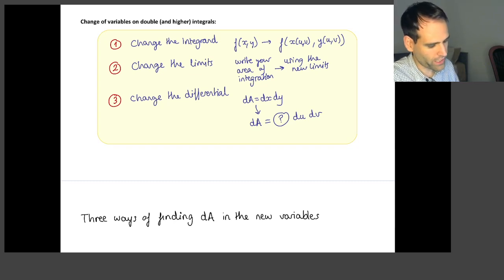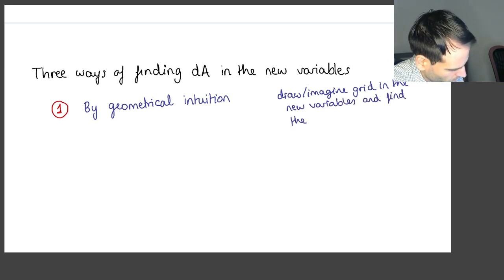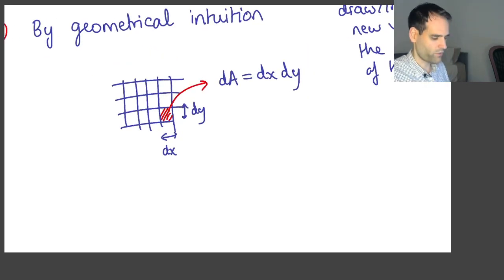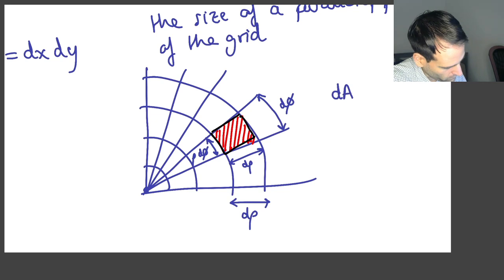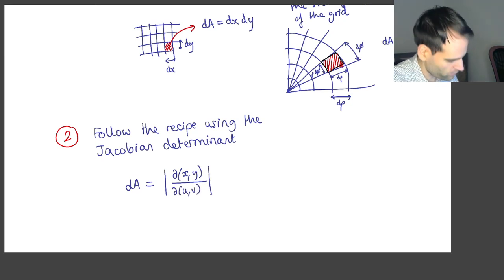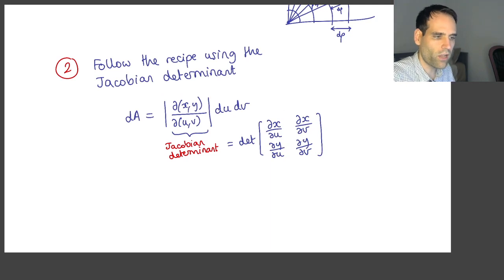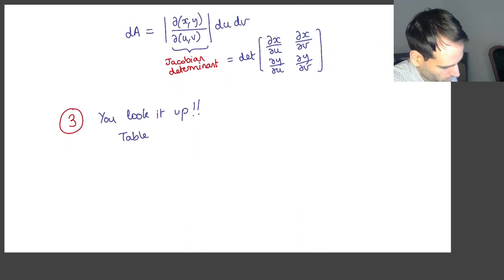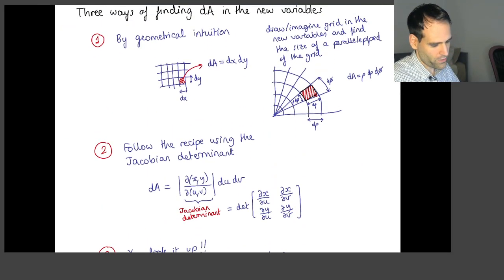4.1 Multiple Integration - #22 Finding dA in New Coordinates: Outline of Methods